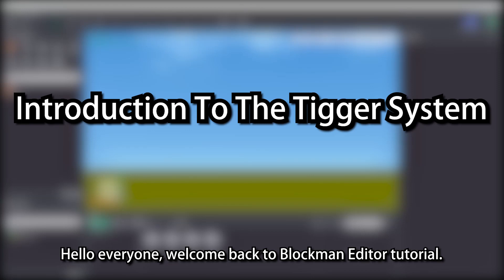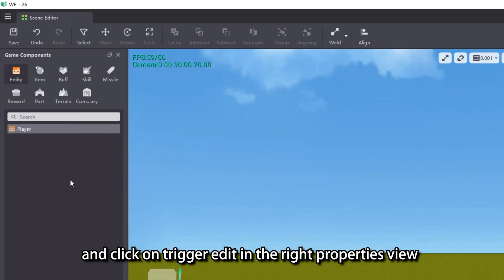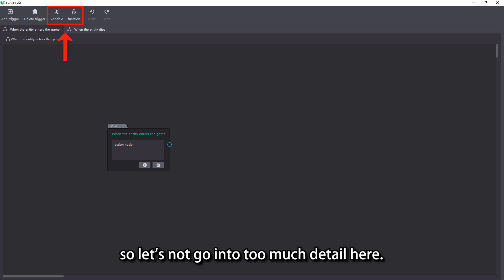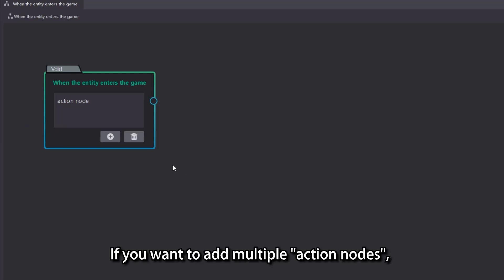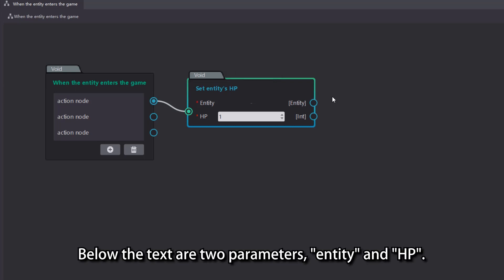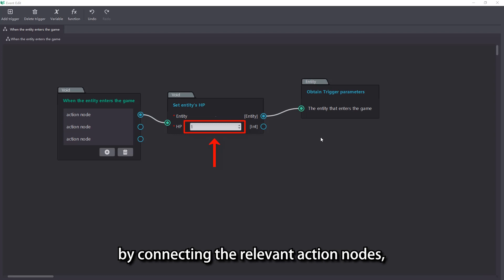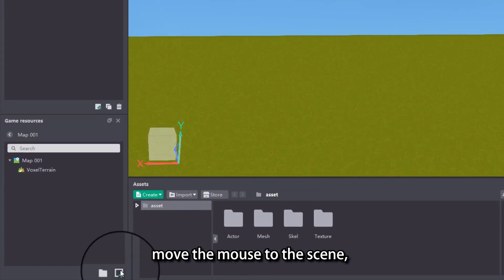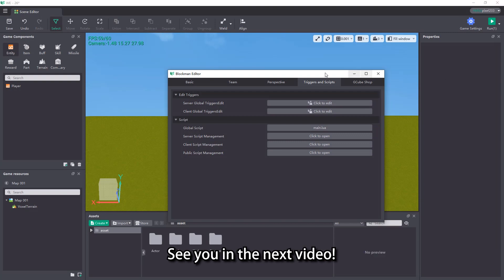Introduction to the Tigger System | Blockman Editor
How to implement game logic without writing code?
Come and learn about the trigger system in the editor!
1. Introduce the trigger system and the trigger editor
2. How to use the trigger editor
3. Review trigger nodes and action nodes
4. Components to write triggers

🍎iOS: Coming soon...